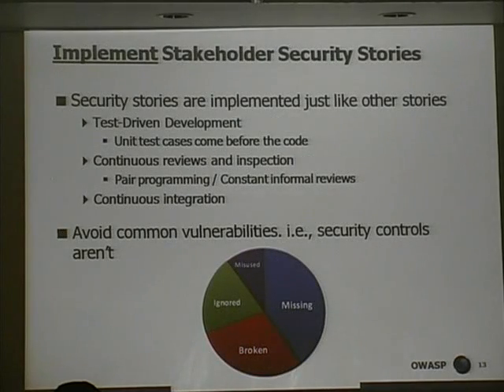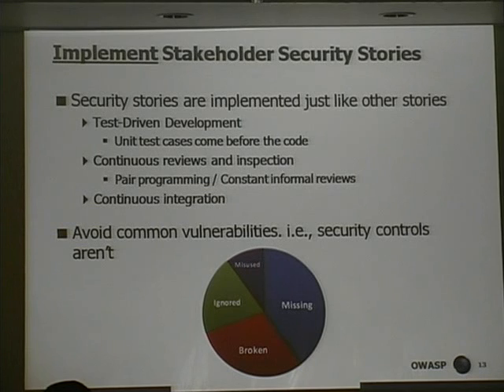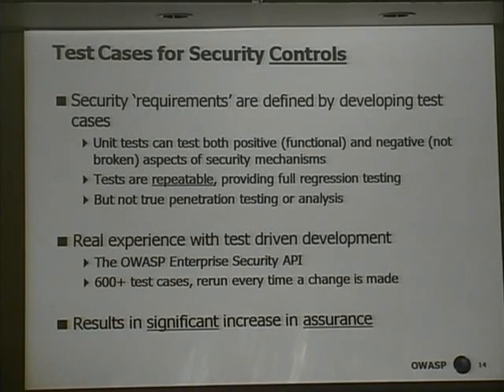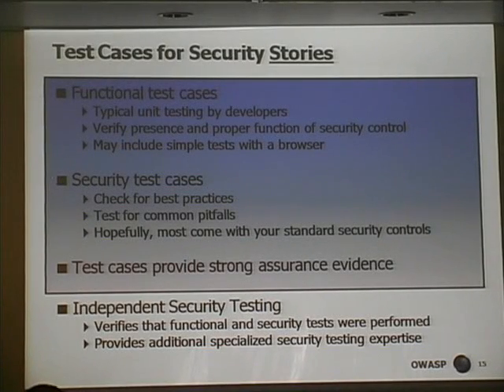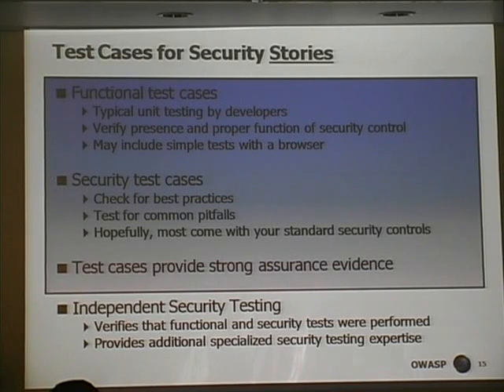Owasp5032 Part4 - SECURITY IN AGILE DEVELOPMENT, with Dave Wichers.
SECURITY IN AGILE DEVELOPMENT, with Dave Wichers. Dave Wichers is a cofounder and the Chief Operating Officer (COO) of Aspect Security, a company that specializes in application security services. For OWASP, he is the volunteer OWASP Conferences Chair, a volunteer member of the OWASP Board, and a coauthor of the OWASP Top 10. Dave has over 20 years of experience in the information security field, and has focused exclusively on application security for the past 10 years. At Aspect, in addition to his COO duties, he is Aspect's application security courseware lead, one of their chief instructors, and provides a wide variety of application security consulting services to Aspect's clients. Prior to starting Aspect, he ran the Application Security Services Group at Exodus Communications. Dave has a Bachelors and Masters degree in Computer Science, is a CISSP, and a CISM. --- Recorded at the Open Web Application Security Project NYC Conference on Sep 25, 2008 â Content produced Get Involved Today!